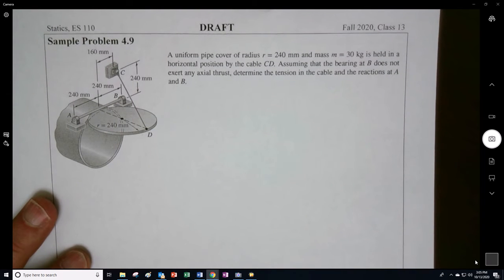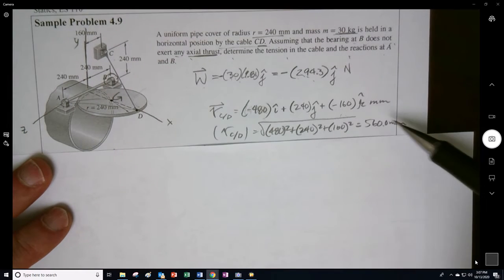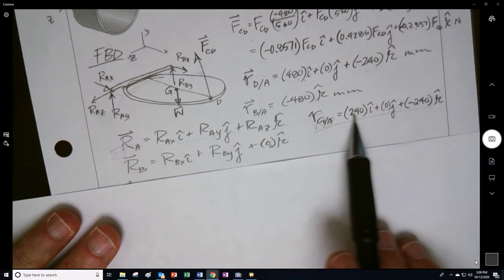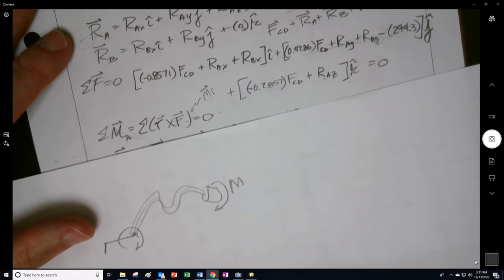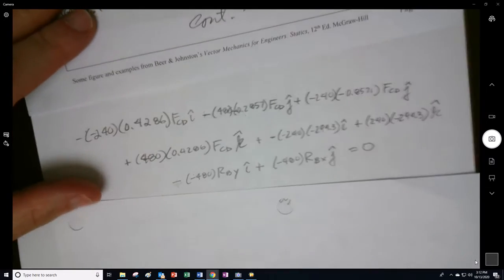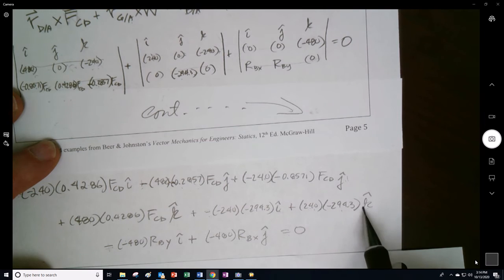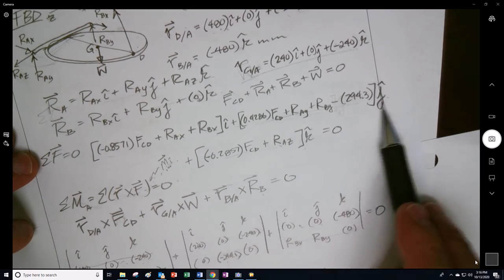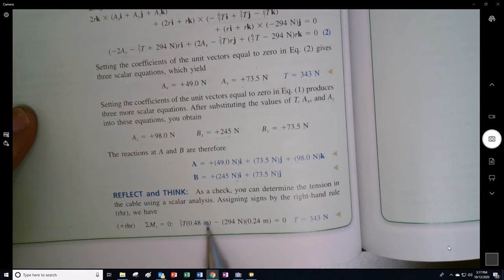Statics: Equilibrium in Three Dimensions, SP 4.9 (F20 ES110 Class 13)